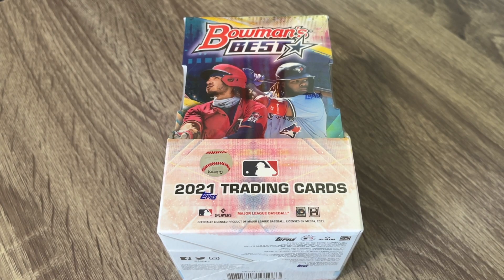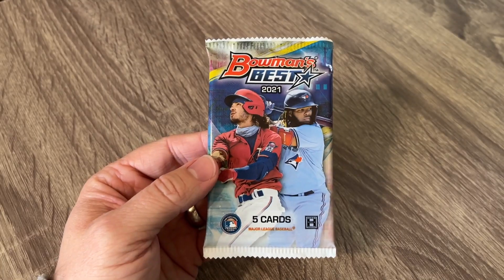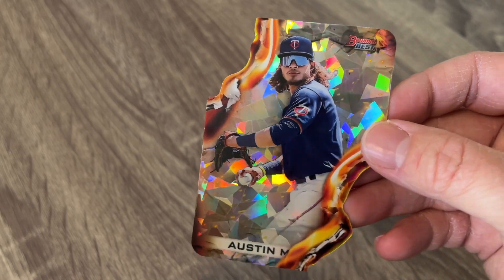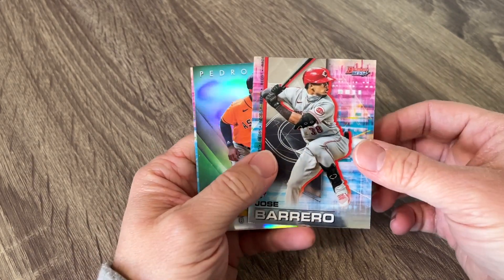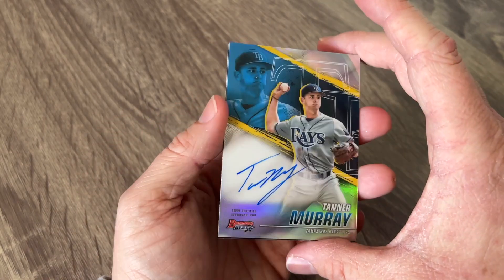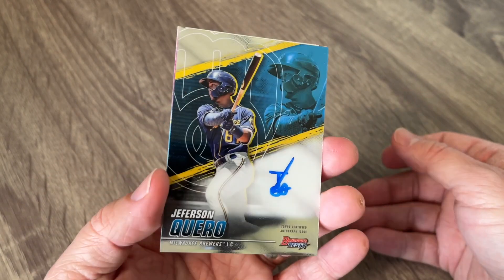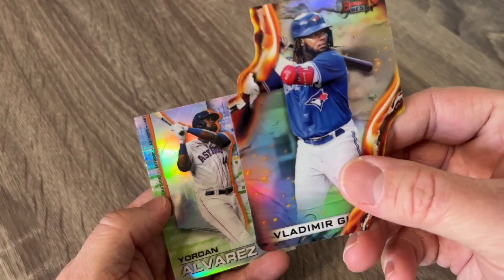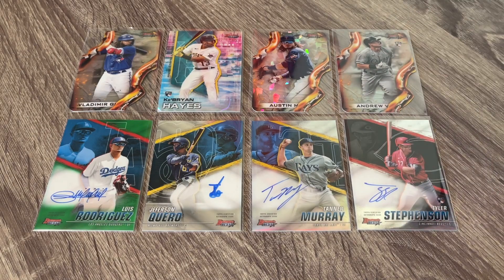2021 BOWMAN"S BEST HOBBY BOX!! BEAUTIFUL CARDS IN THIS NEW RELEASE!